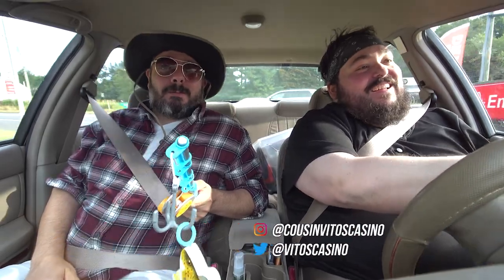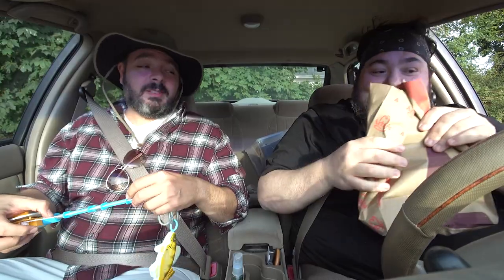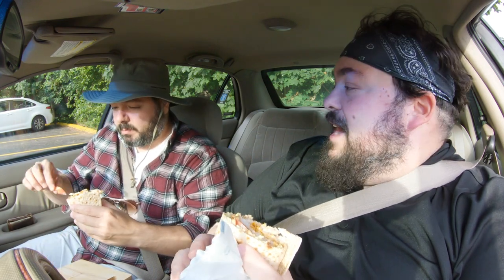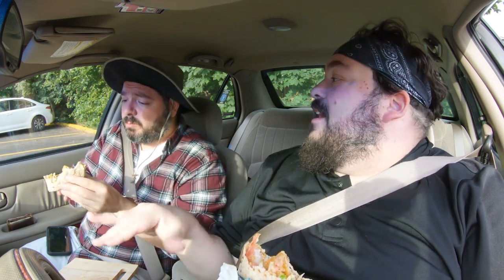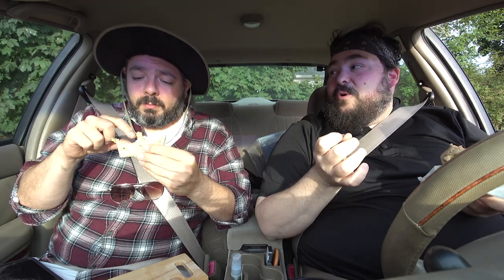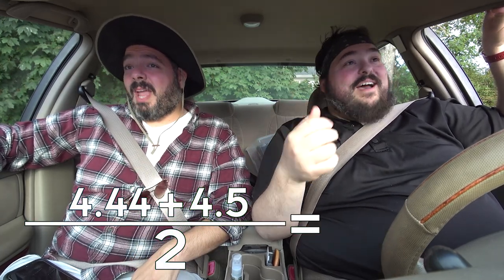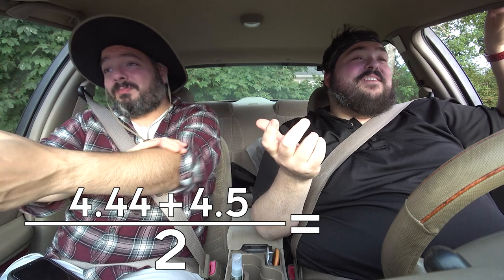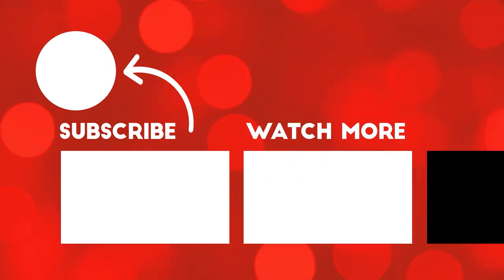ARBY'S does CAJUN FISH! Big Lou and Cousin Vito EAT head to the BAYOU for the new Market Fresh Wrap!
This video is NOT sponsored, but check out and buy a shirt from us!